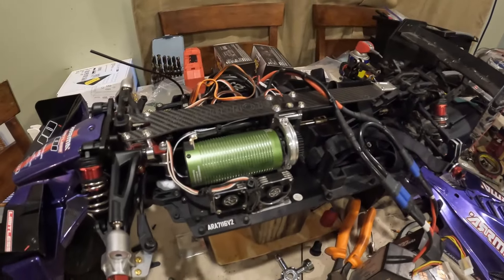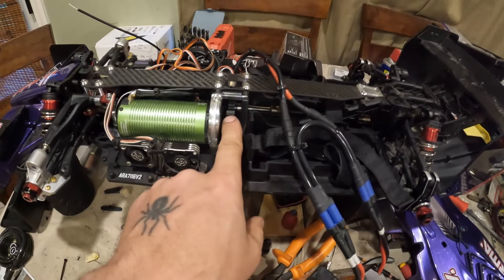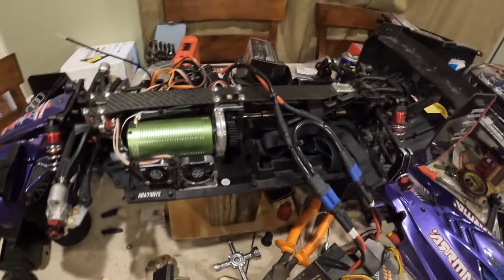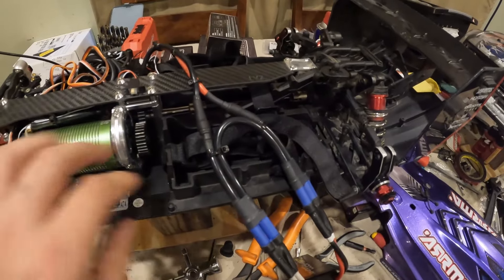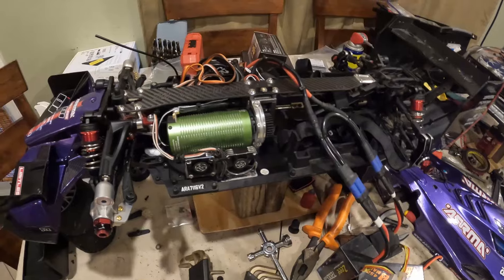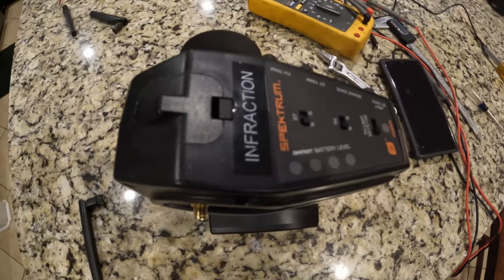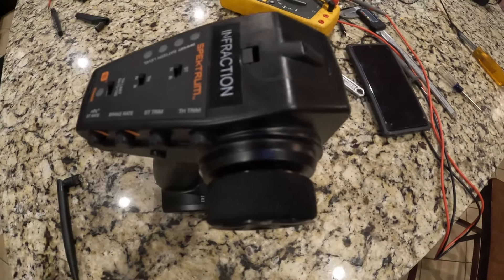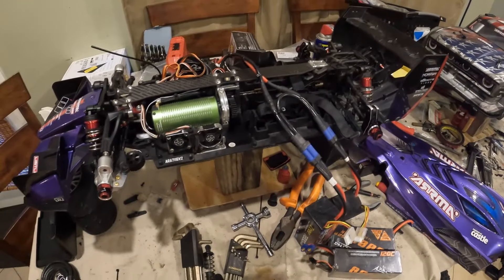Limitless V2 Update | Upgrades, Motor Choices, Custom Transmitter.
We're planning major mods and are debating whether to swap in a new motor or use our current setup for a mind-blowing speed attempts. Watch as we discuss the upgrades, discuss our strategy, and ask for YOUR advice on which direction to take! Don’t miss out—your input is valuable and could shape our next big speed run!